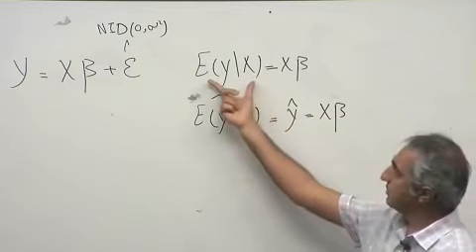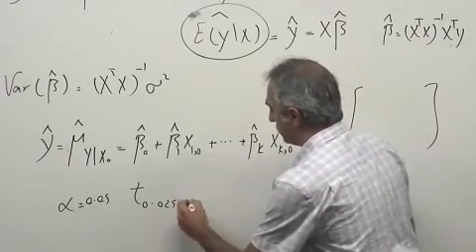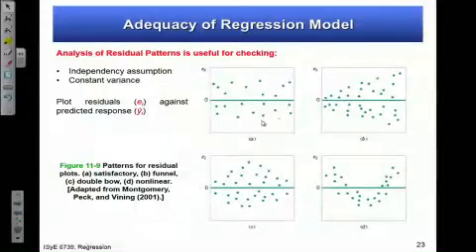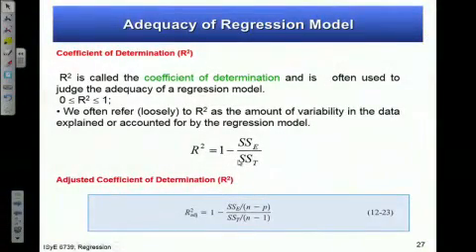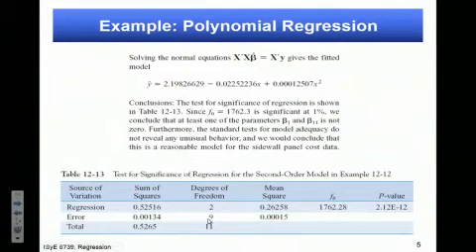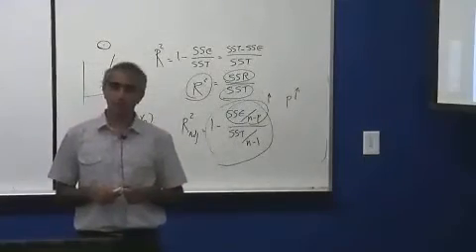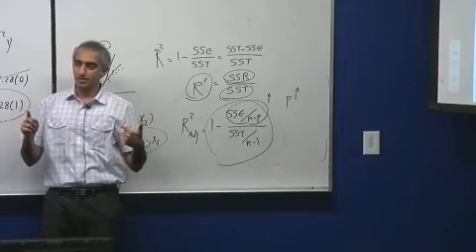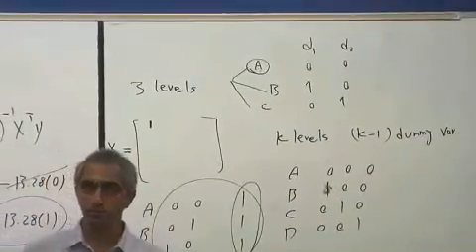ISYE 2028 - Lecture 27